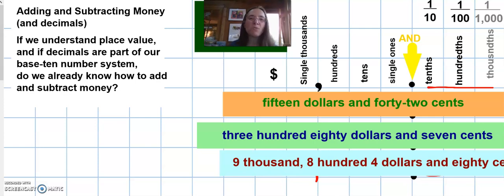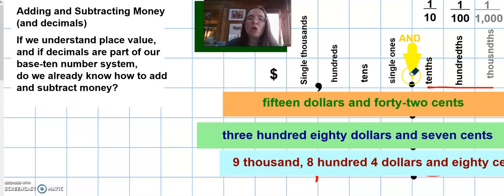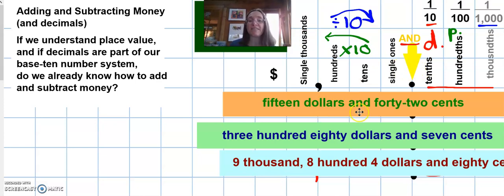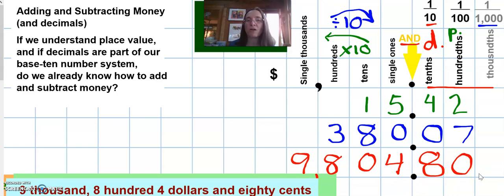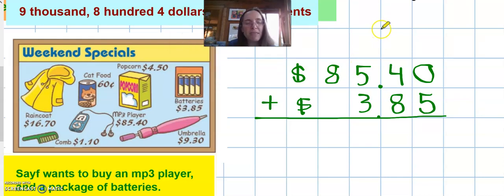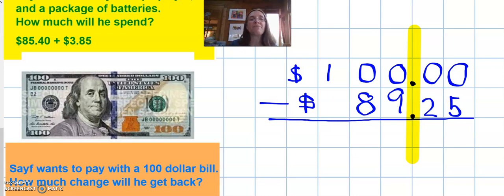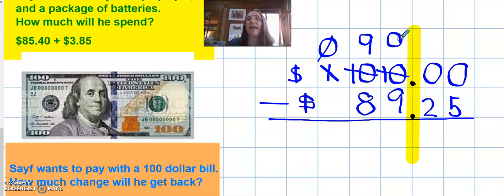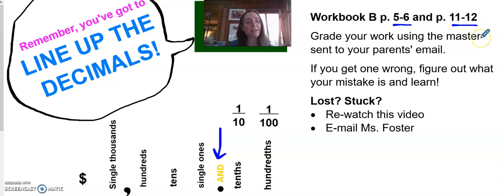3rd 10 2 Add Subtract Money